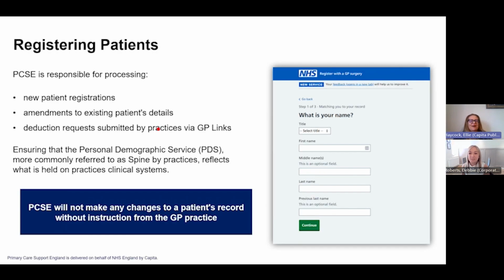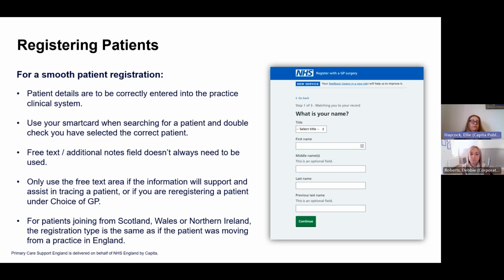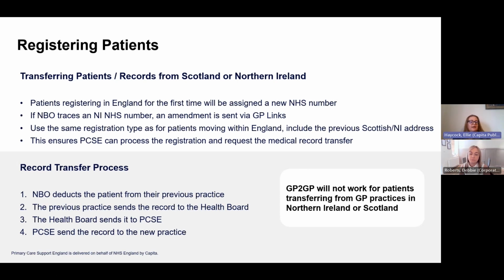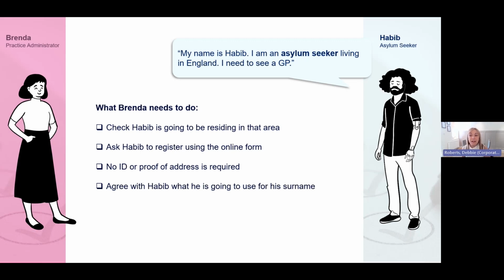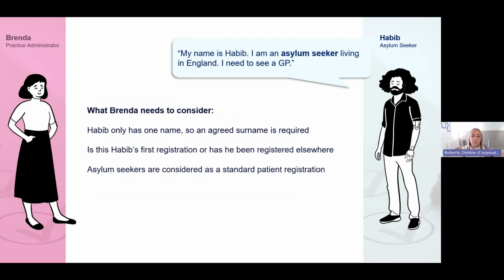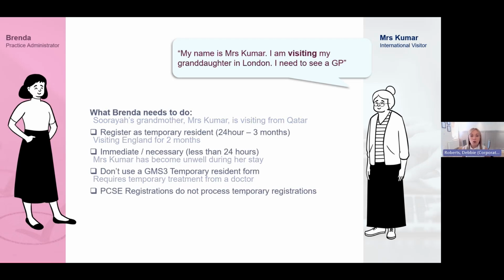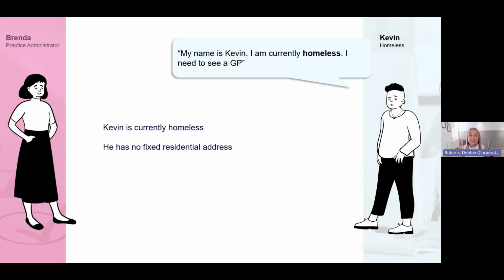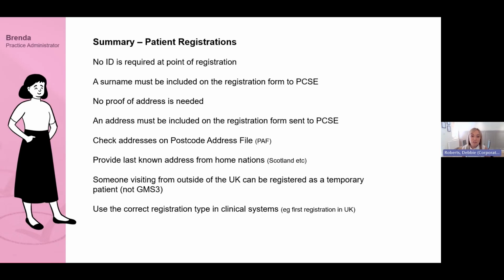Registering Patients - Patient Registrations (GP practice webinar)